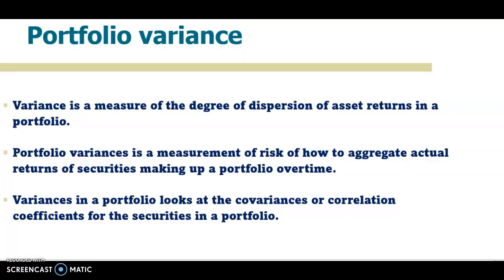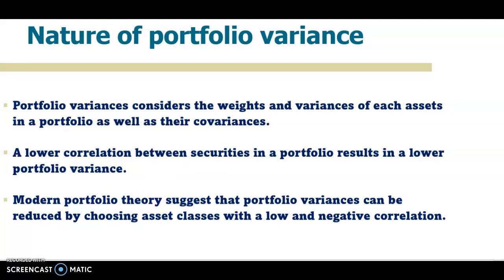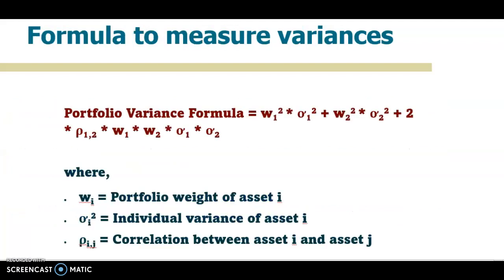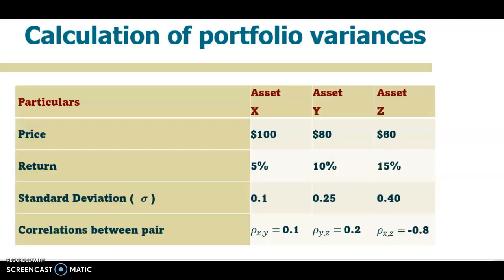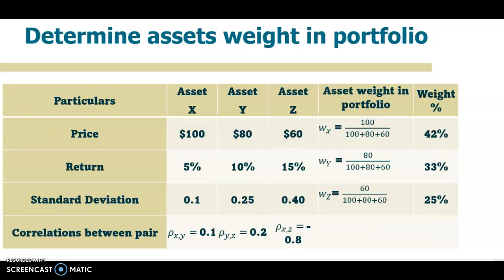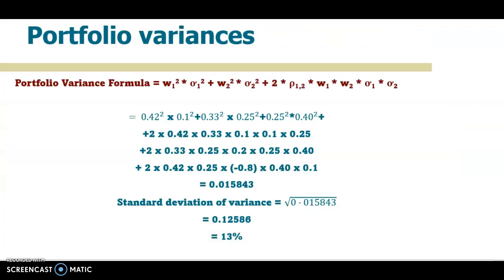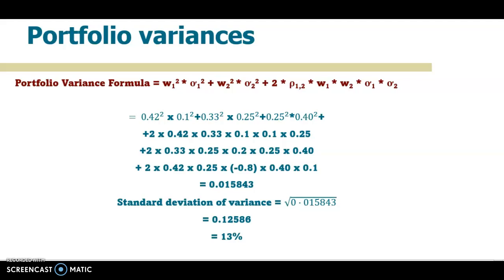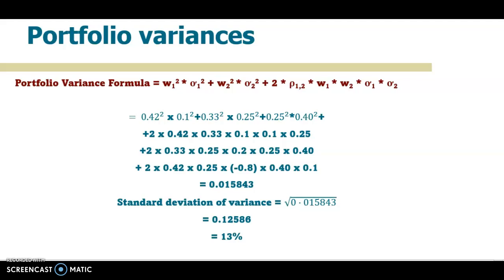Investment portfolio variances